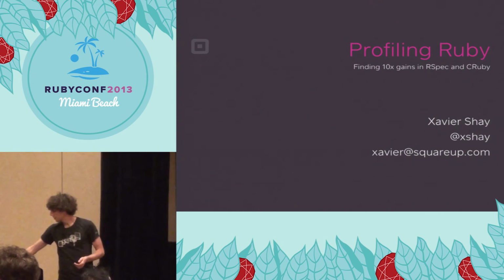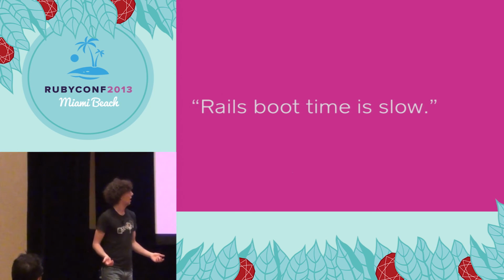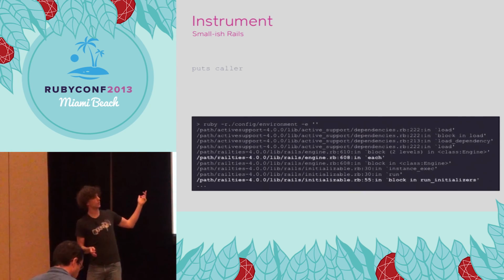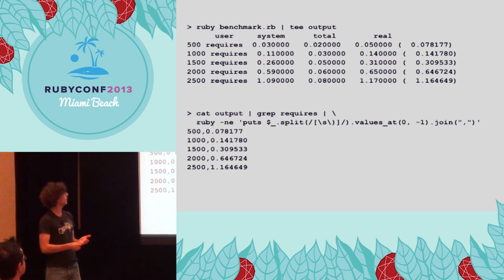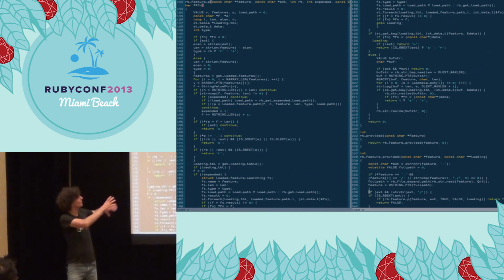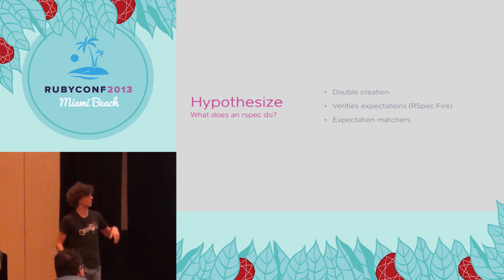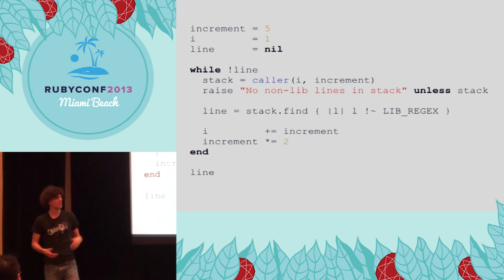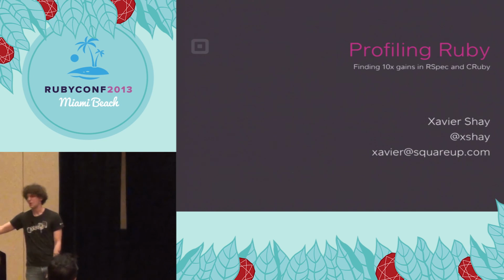Ruby Conf 2013 - Profiling Ruby: Finding 10x Gains In RSpec and CRuby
By Xavier Shay

In this detective story we'll start by identifying and fixing easy performance problems in Ruby, before working our way down to the guts of the interpreter itself. Using concrete examples from RSpec and CRuby we'll cover all the necessary tools including benchmark, ruby-prof, gnuplot, and more, and show how you can tie them all together to solve real problems yourself.